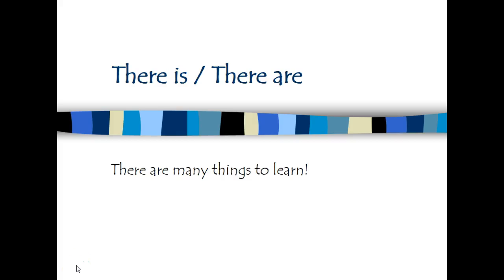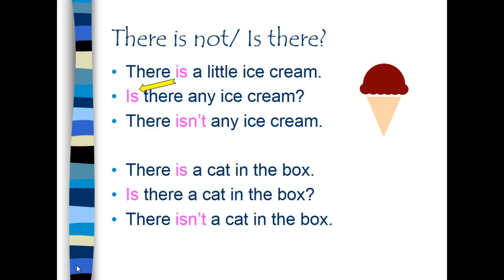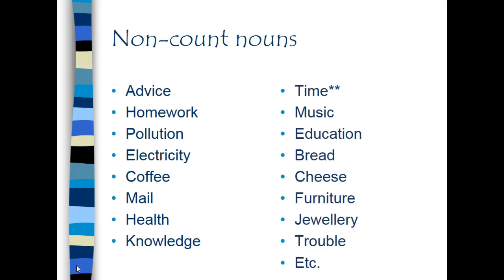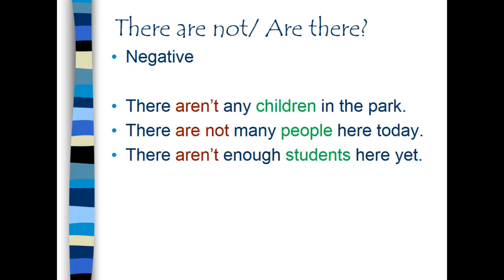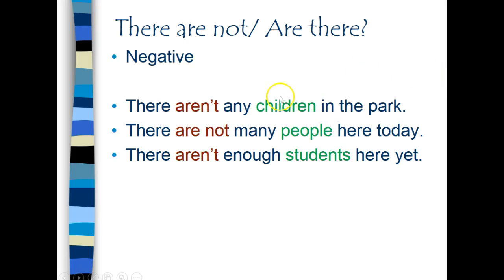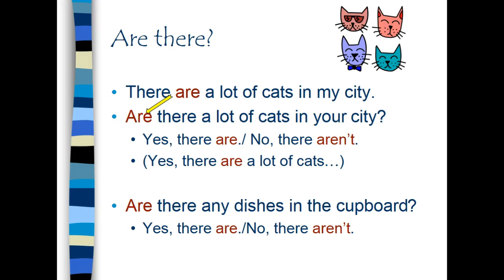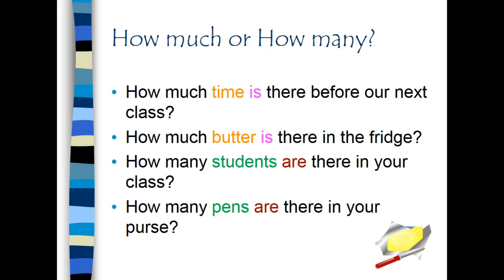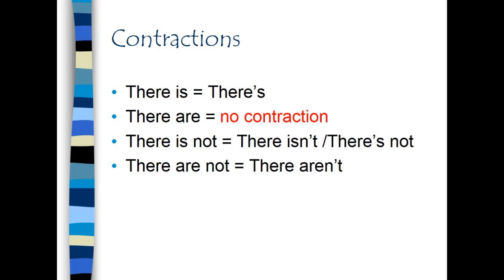Intercultural English_There is_there are_teacher